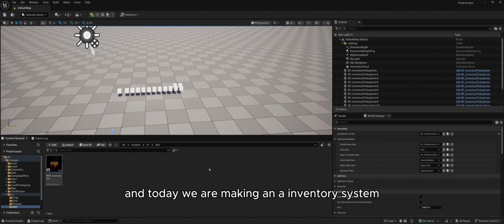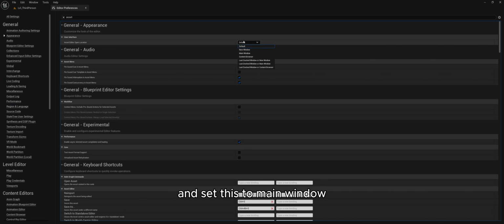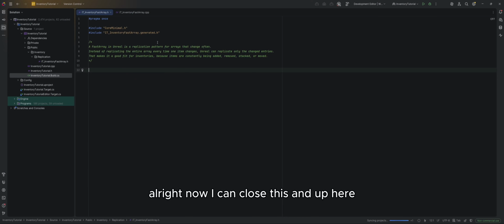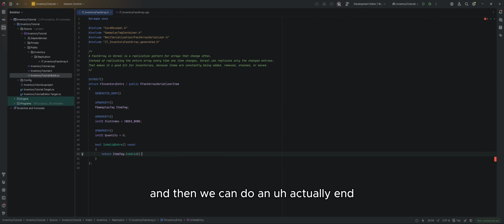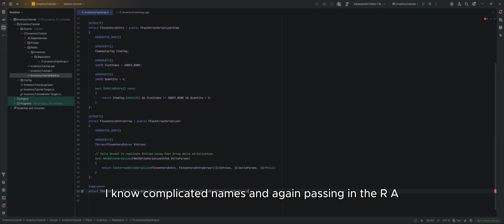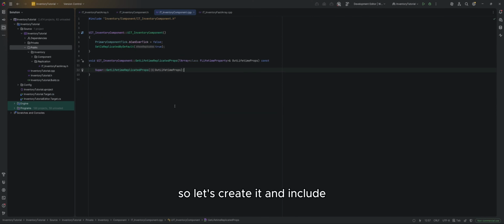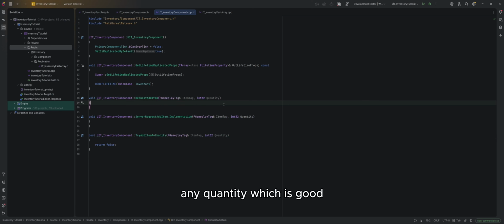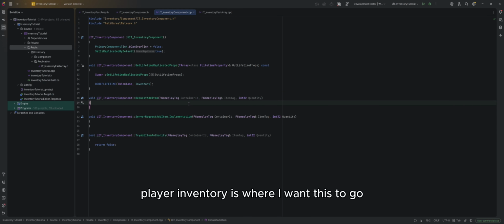Ep1: Make a Professional Inventory System in UE5 C++ | Slots, Equipment, Hotbar (Beginner friendly)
Timecodes:

0:00 Intro and finished inventory system preview
4:23 Create the new UE5 project
6:04 Why use a Fast Array Serializer for inventory
10:44 Build the inventory entry struct
16:14 Build the replicated inventory array
21:07 Create the Inventory Component
24:06 Replicate the inventory on the component
25:11 Add item requests and server authority
29:37 Inventory containers, skill bar, and equipment slots
34:26 Outro